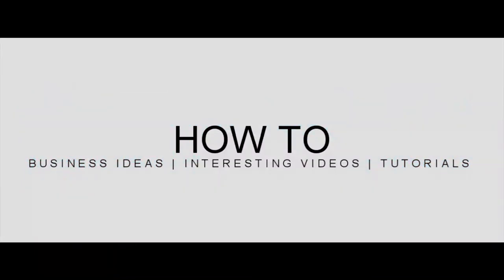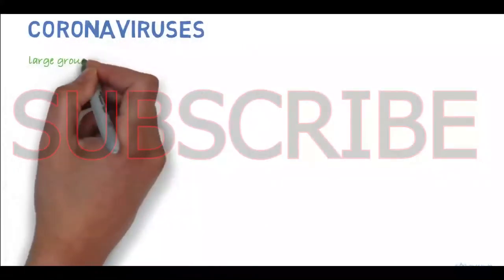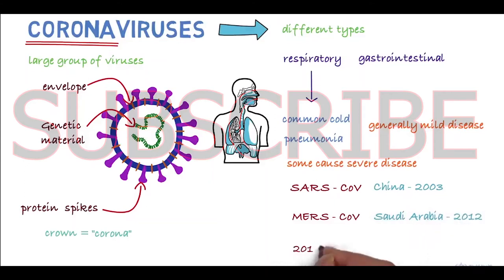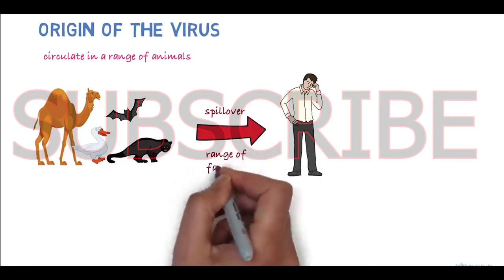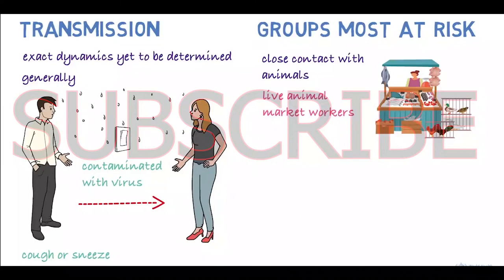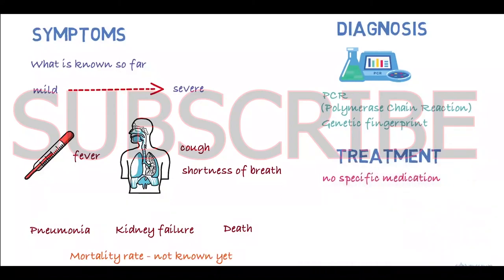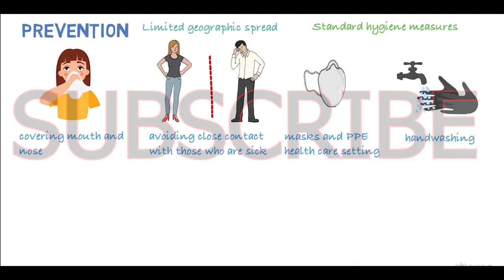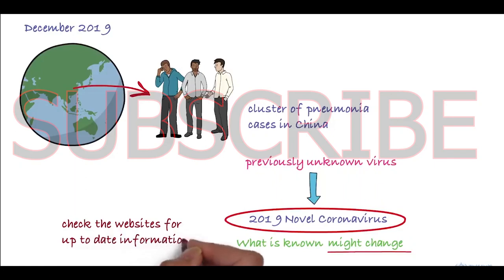Everything You Need To Know About Corona Virus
Assalam-o-Alaikum!
Dear SUBSCRIBERS in this video we will learn How to Use Green Screen In Adobe Premiere Pro CC 2018 Quick and Simple.
What should be my next topic?
green screen memes,
how to change green screen background in kinemaster,
how to create green screen backgrounds,
how to change green screen background in adobe premiere,
how to fix green screen of death xbox one,

how to draw a rose,
how to do a backflip,
how to save a life,
how to draw a girl,
how to cut a pomegranate,

how to green screen sony vegas 16,
how to green screen sony vegas 15,
how to green screen something,
how to green screen sony vegas 14,